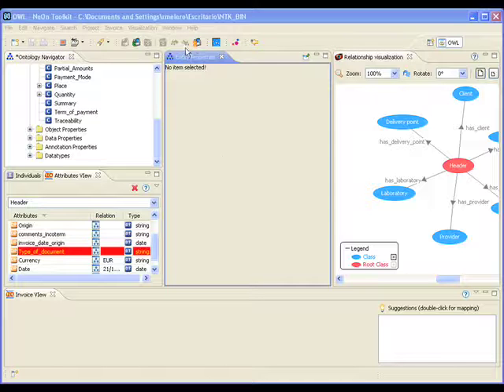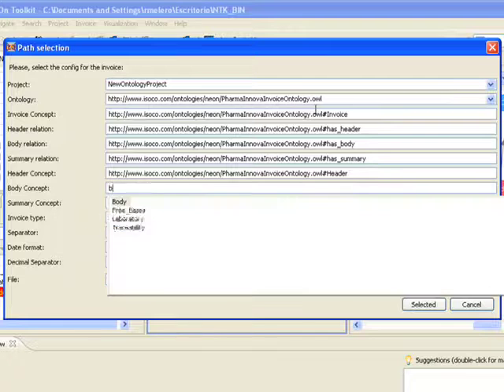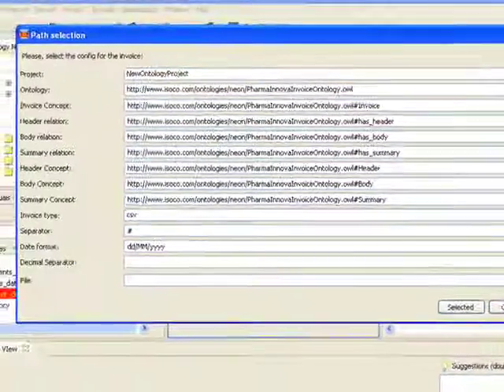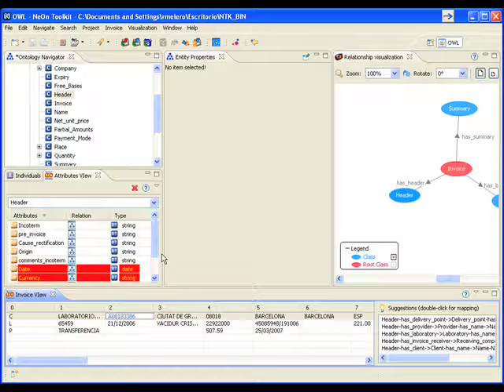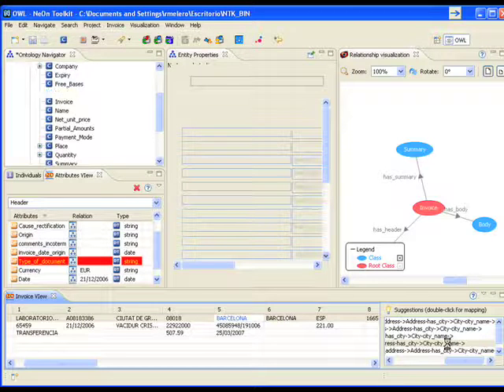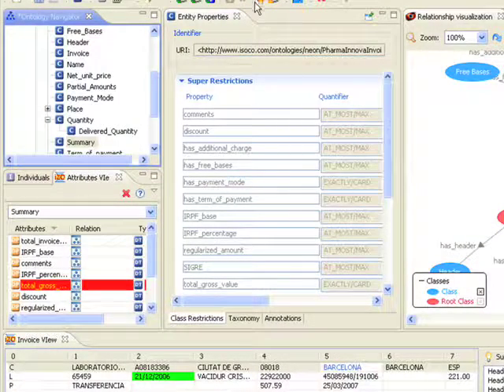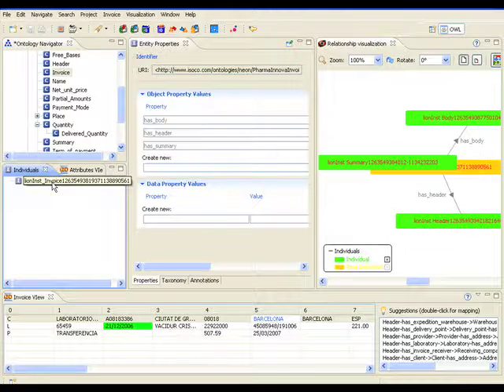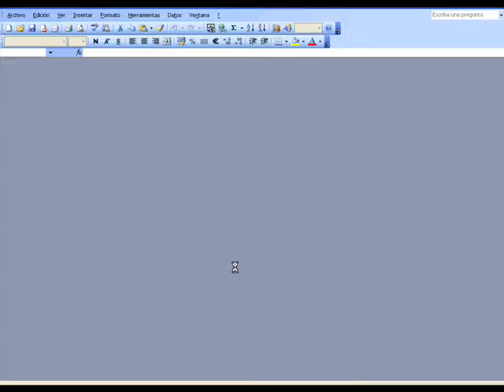iSOCO i2Ont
The i2Ont application